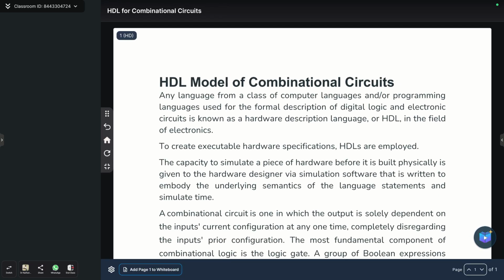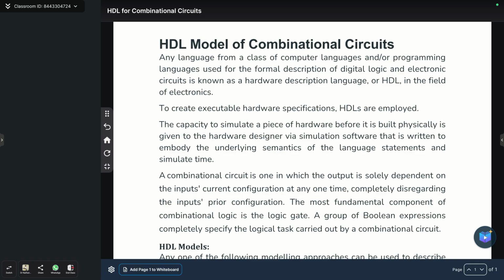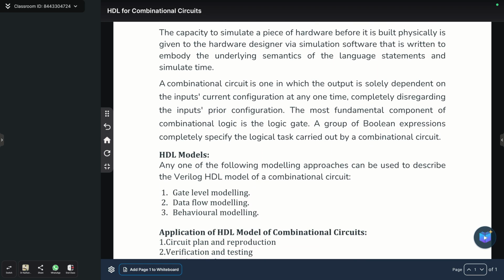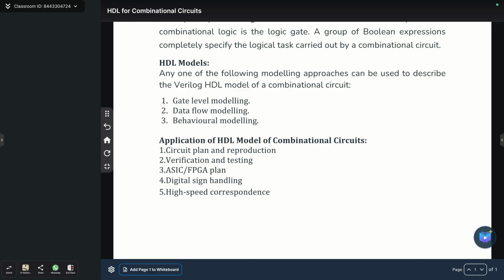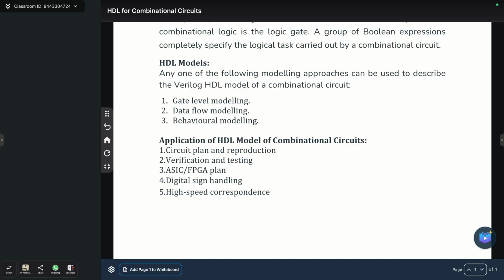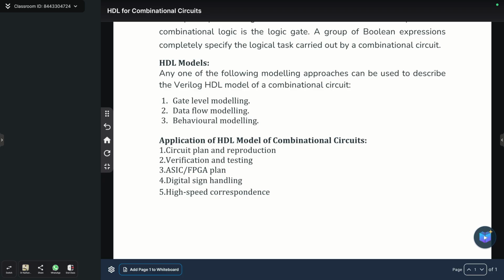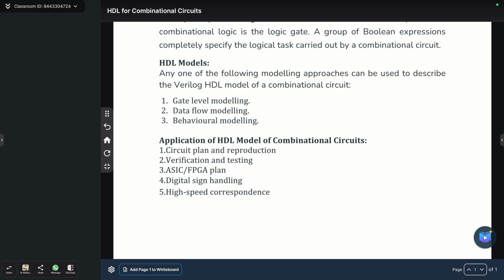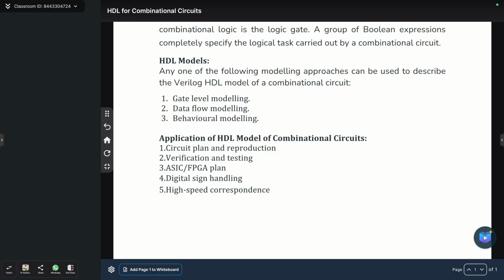HDL for Combinational Circuits | Verilog Design, Coding & Simulation | Digital Logic Design | COA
Welcome to this lecture on HDL for Combinational Circuits, an important topic in Digital Logic Design and Computer Organization & Architecture (COA). In this video, you'll learn how Hardware Description Languages (HDLs) such as Verilog HDL are used to model, design, simulate, and implement combinational logic circuits.
HDL-based design provides a systematic way to describe digital circuits at the hardware level and is widely used in FPGA development, ASIC design, processor design, and modern digital system development.

In this video, you will learn:
Introduction to Hardware Description Language (HDL)
Need for HDL in Digital Circuit Design
Introduction to Verilog HDL
Combinational Circuit Modeling
Basic Verilog Syntax
Module and Port Declaration
Input and Output Signals
Continuous Assignment Statements
Combinational Logic Using assign
Boolean Expression Implementation
Verilog Modeling of Logic Gates
HDL Design of:
Half Adder
Full Adder
Multiplexer
Decoder
Encoder
Comparator
Dataflow Modeling
Behavioral Modeling for Combinational Circuits
always Block and Sensitivity
Simulation and Verification
Common HDL Coding Mistakes
Applications of HDL in Digital System Design
This lecture is ideal for:
Students learning Digital Logic Design, COA, and Verilog HDL
FPGA and digital hardware design learners
Placement and technical interview preparation
By the end of this lecture, you will be able to write basic Verilog HDL programs for combinational circuits, understand different HDL modeling approaches, simulate circuit behavior, and apply HDL concepts to digital system design.